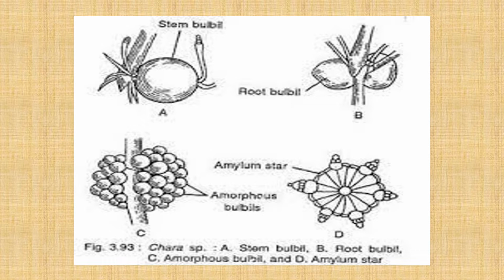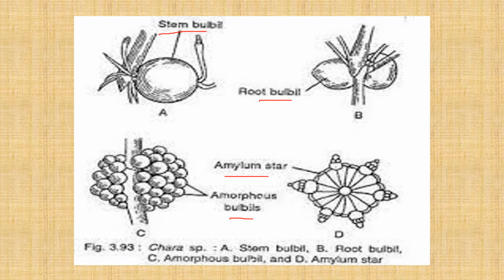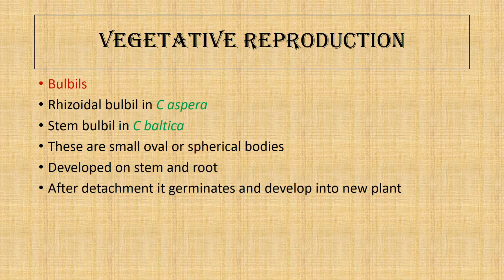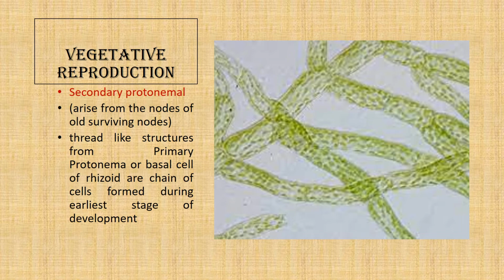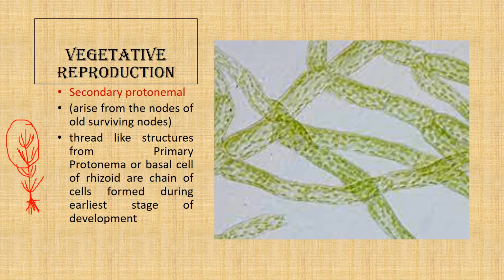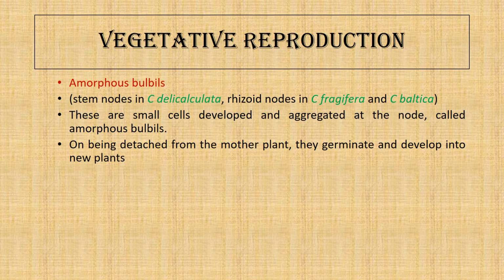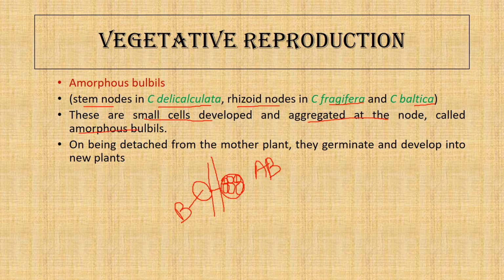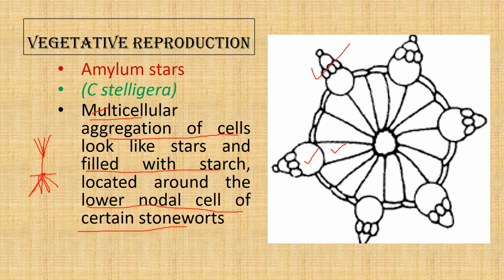Chara Part 2 Vegetative Reproduction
This informative video is about Chara Part 2 Vegetative Reproduction from MSc and BSc syllabus. Share this with your fellow peers. Write comments about this video and tell me about topics you want me to make videos about.  And I hope this helps them to understand this topic better.